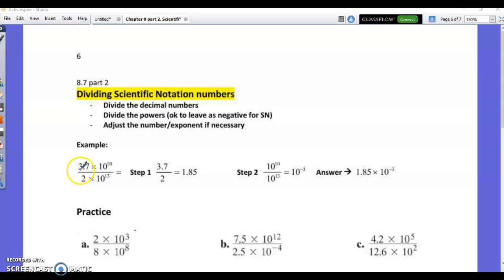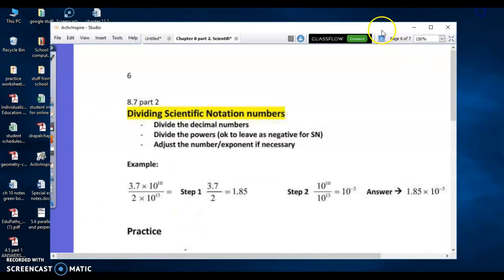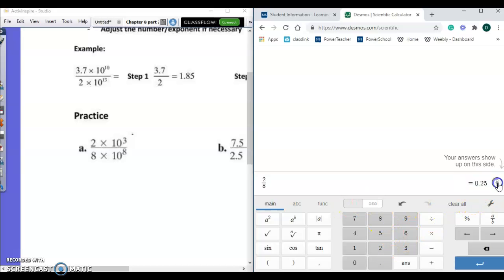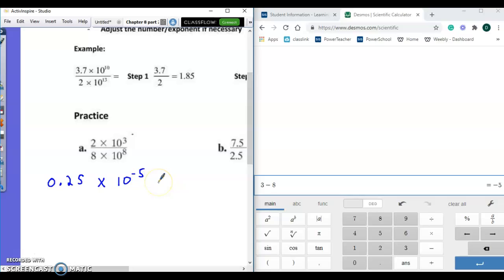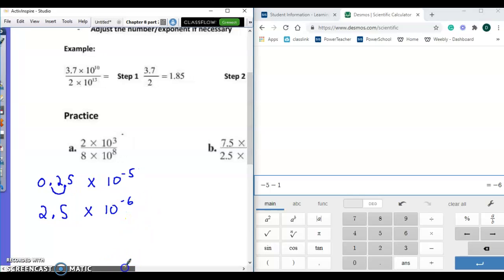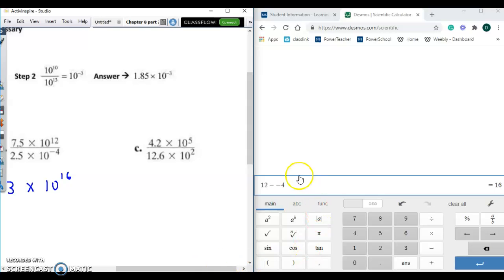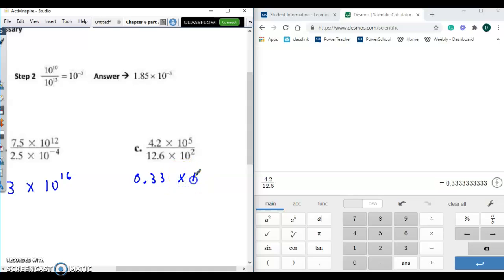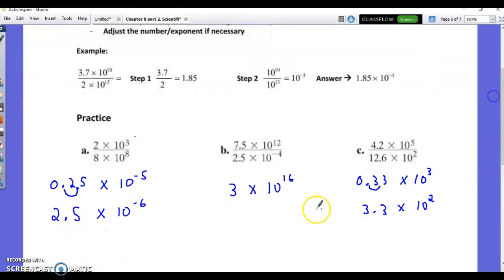8.7 Part 2: dividing SN numbers